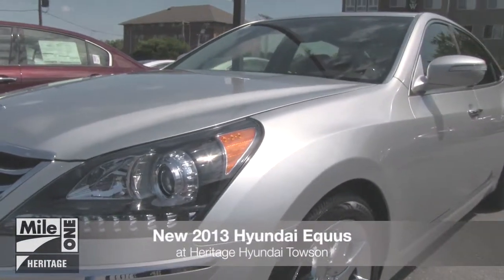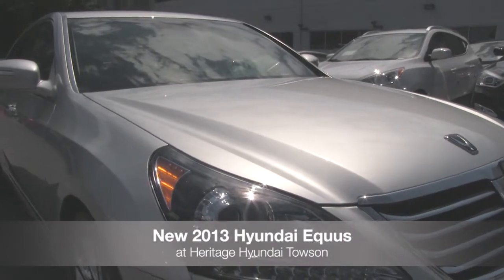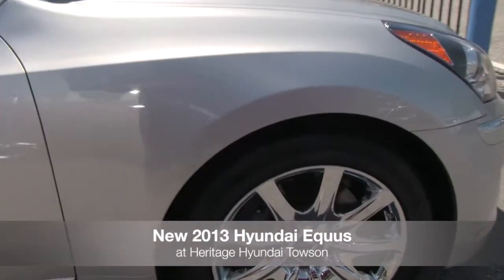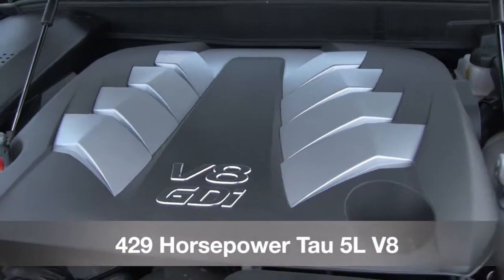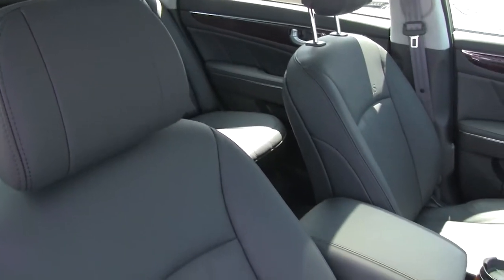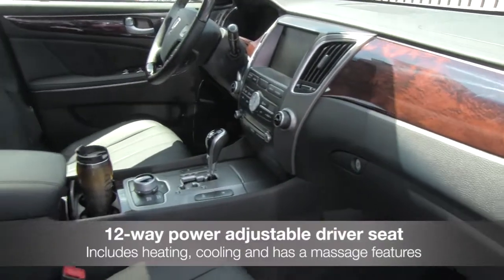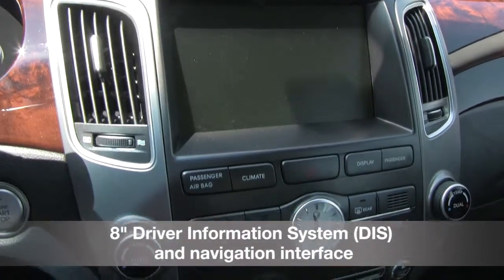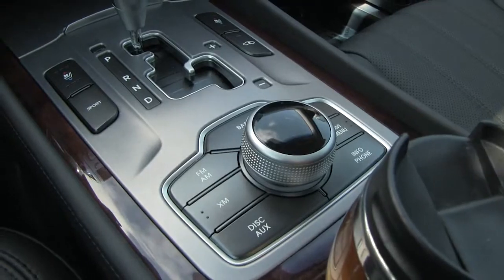New 2013 Hyundai Equus Video Tour MD | Towson Hyundai Dealer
The new 2013 Hyundai Equus is available at Heritage Hyundai Towson, your Baltimore and Towson Maryland Hyundai Dealer!

801 York Rd.

Here at Heritage Hyundai Towson our primary concern is the customer satisfaction.

We are conveniently located at 801 York Rd. in Towson. Come see why over 240 customers have given us positive reviews online! Our commitment to customer service is second to none and that's why our Towson Hyundai dealership is one of the premier Hyundai dealers in the state of Maryland!

We invite you to shop our website at heritagehyundaibaltimore.com, where you will find a great selection of new and used Hyundai vehicles including the Tucson, Sonata, Elantra and Genesis.